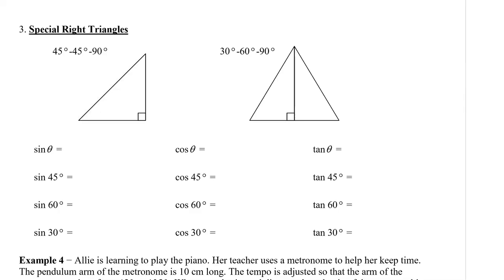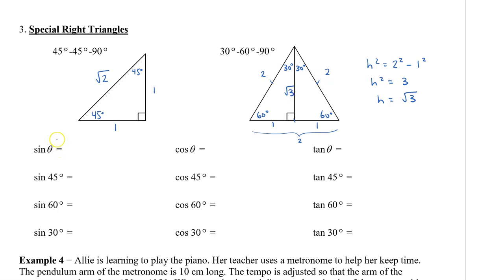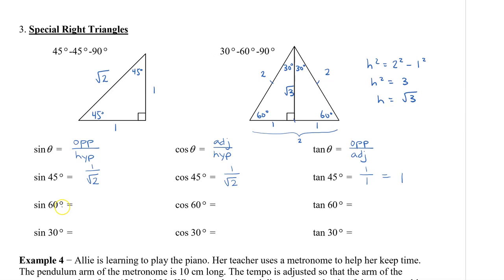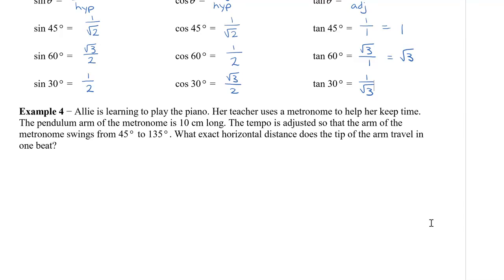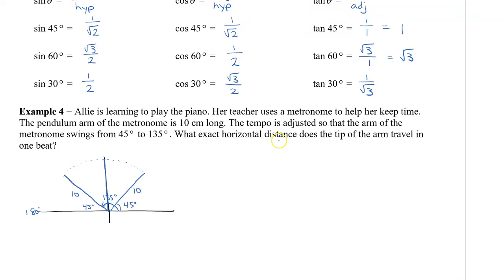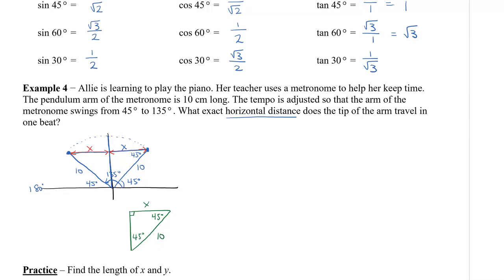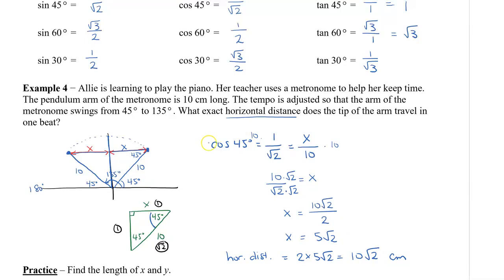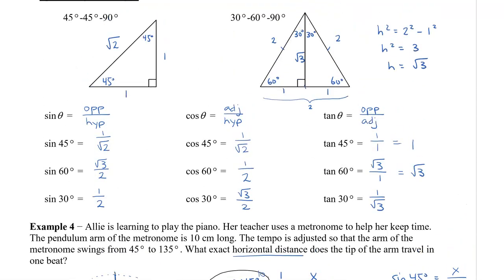Math 11 - Sec 2.1 Special Triangles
This video shows you how to use the special triangles (30, 60, 90 and 45, 45, 90) to find the missing side lengths in right triangles using trigonometry and similar triangles.